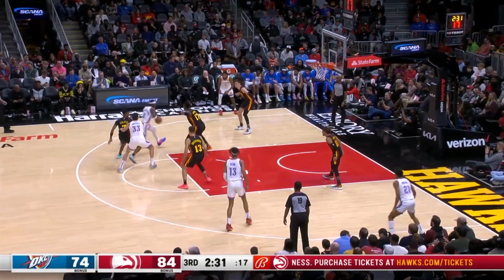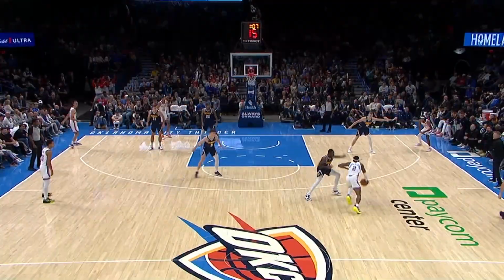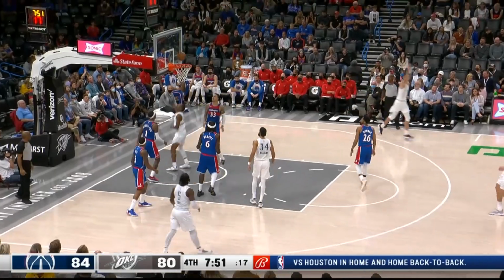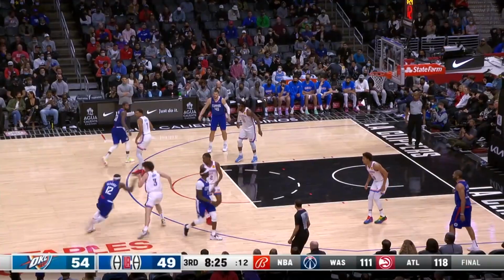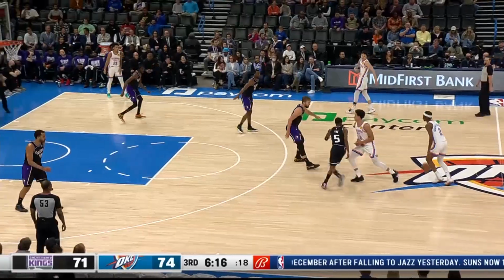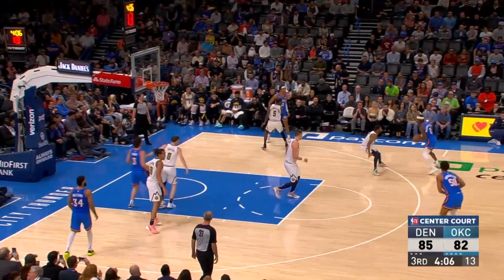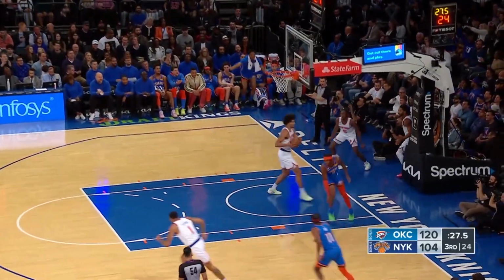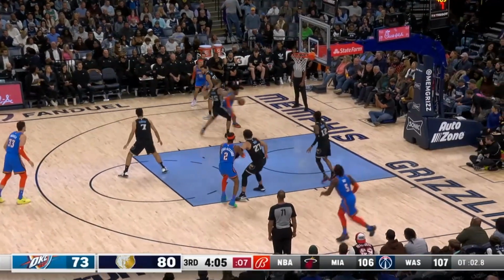Shai Gilgeous-Alexander is an Underrated Scorer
SGA is an underrated player and a finisher. He has stepped up this year once again and predicted to be an all star this season.
NBA video clips used on this channel are licensed through partnership with NBA Playmakers.